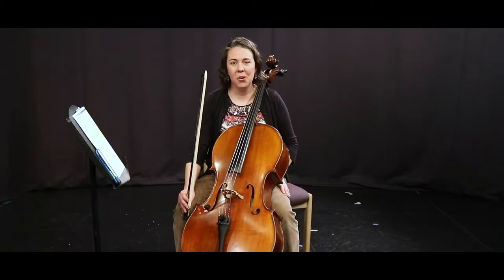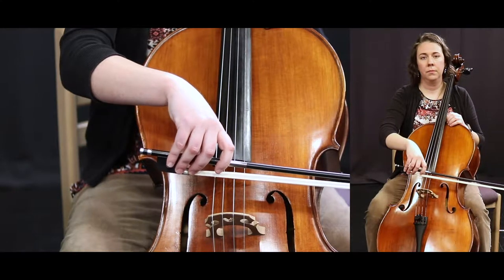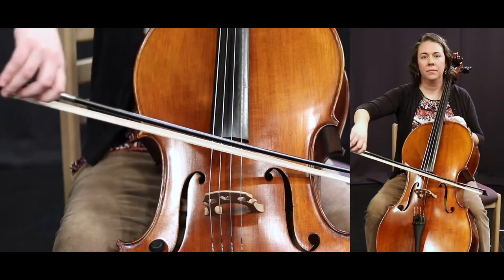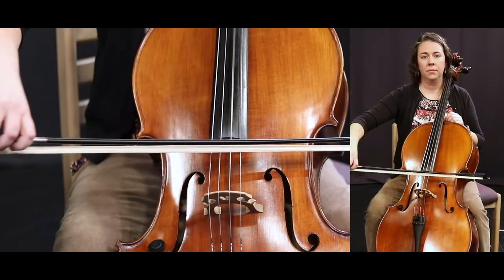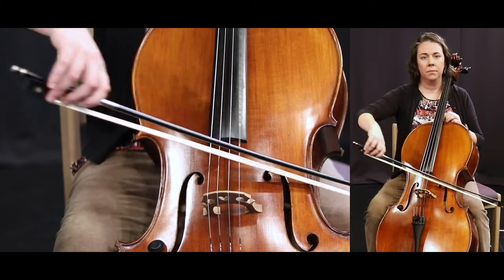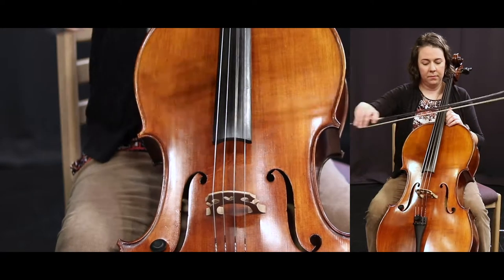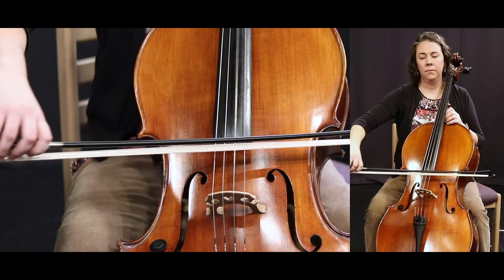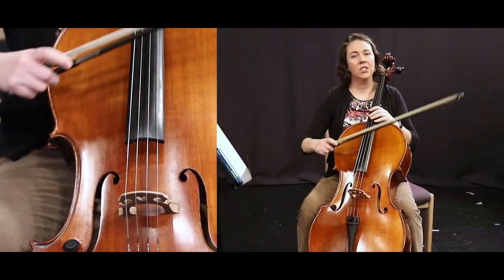Cello Lesson - 7th Exercise | Pages 16 & 17